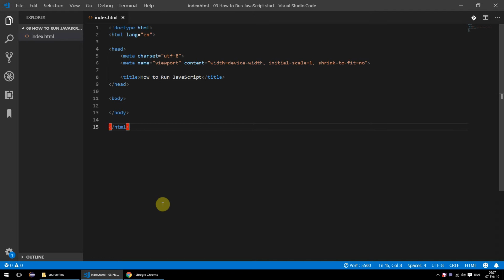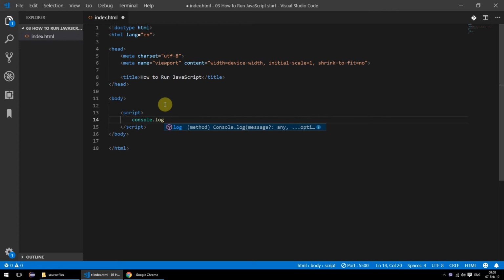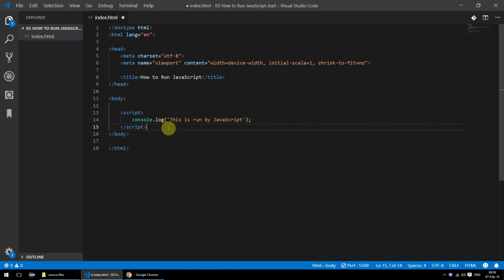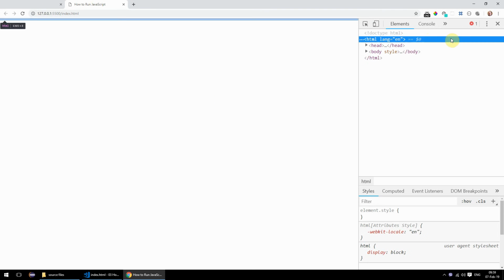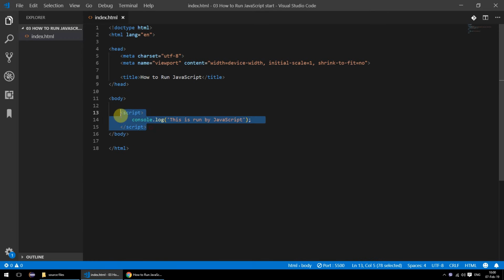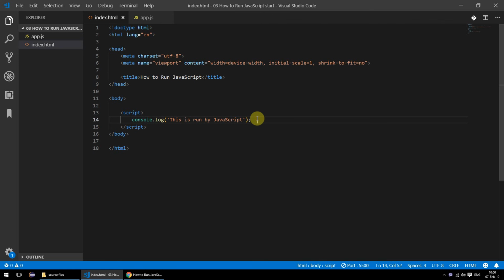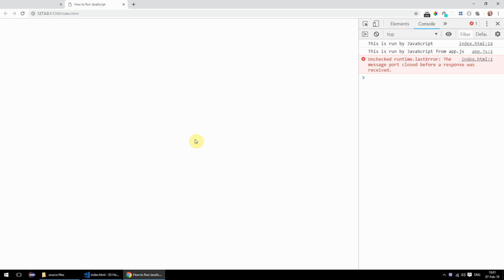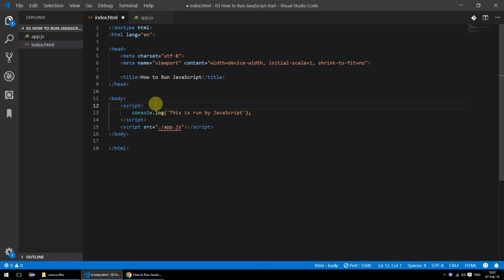03 How to run JavaScript - JavaScript Beginner to Developer 5 Projects Included